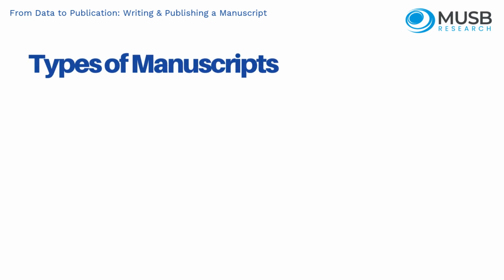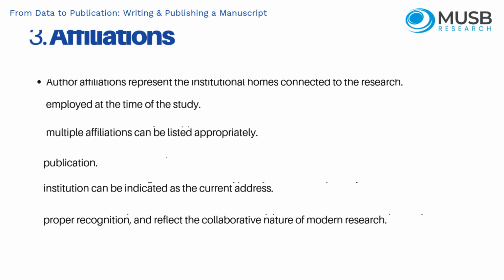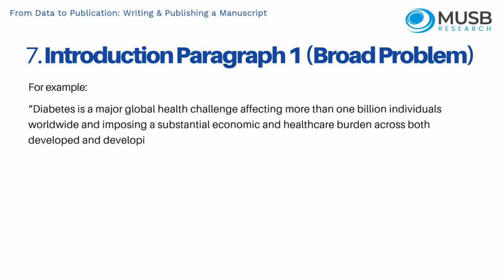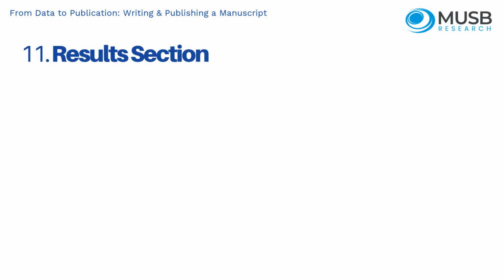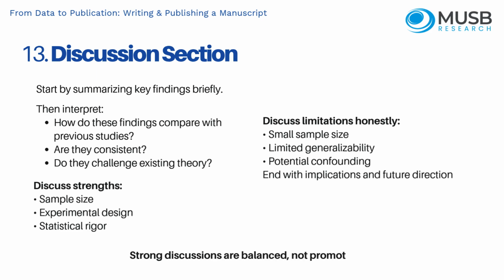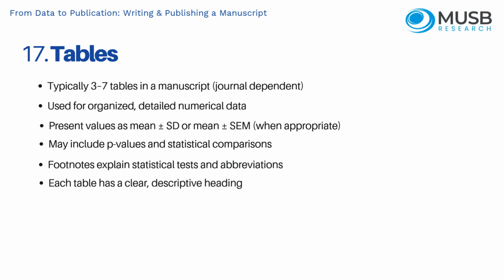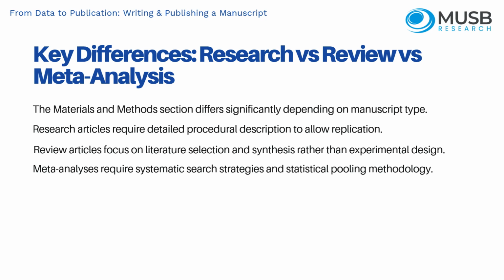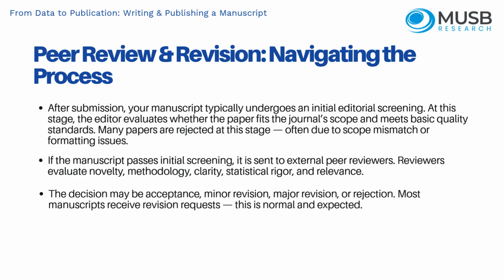Writing & Publishing a Manuscript: From Data to Publication | From Paper to Experiment – Episode 9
Turning your research into a published paper is one of the most important steps in science. In this episode, we walk you through the complete process of writing and publishing a manuscript — from structuring your paper to navigating peer review and handling rejection.

This episode is designed for students, researchers, and professionals across biomedical sciences, engineering, public health, AI, social sciences, and more.

🔍 What you’ll learn:
Types of manuscripts (research, review, meta-analysis)
How to structure each section (Title → Methods → Discussion)
Writing strong abstracts, introductions, and results
Designing clear figures and tables
Common mistakes that lead to rejection
How to choose the right journal
Understanding peer review and revisions
Handling rejection and resubmission strategically

Publishing is not just about writing — it’s about clarity, structure, and scientific communication.